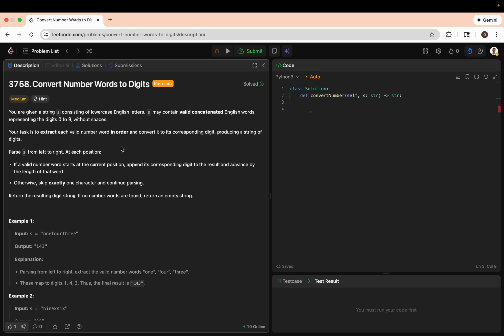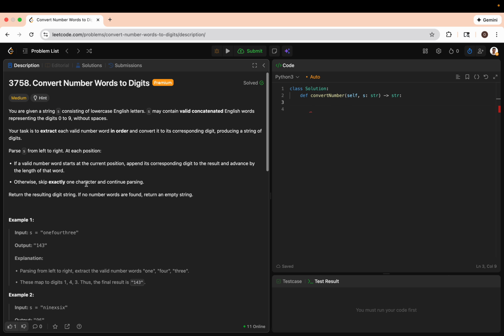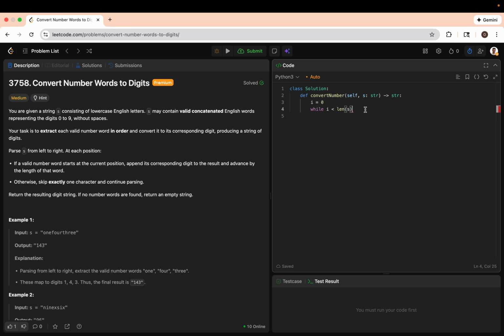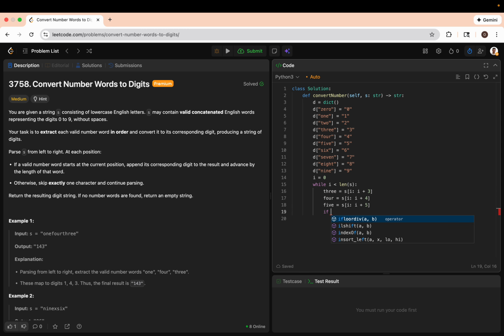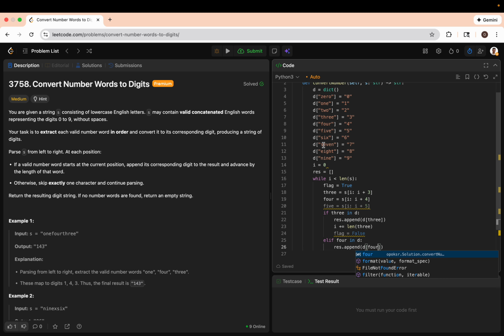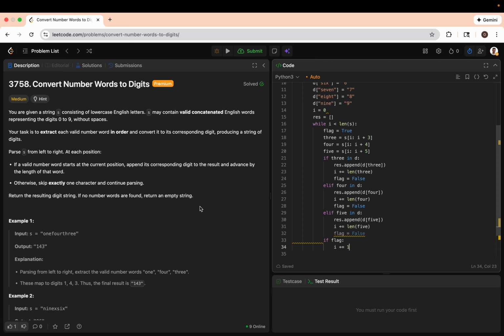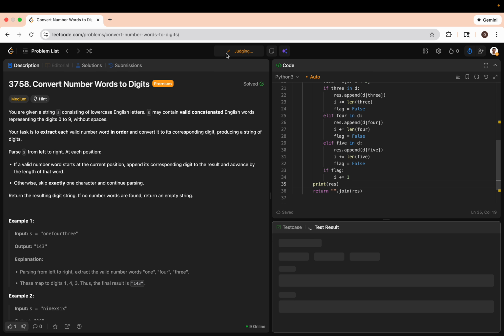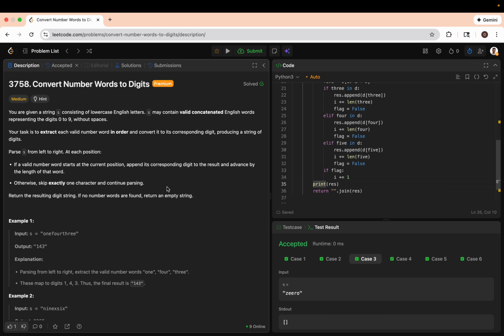Convert Number Words To Digits